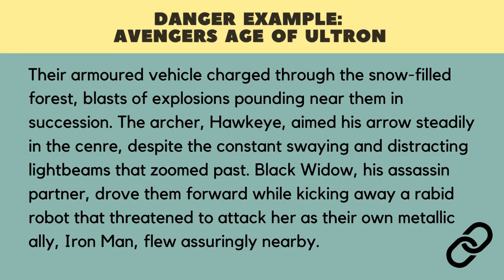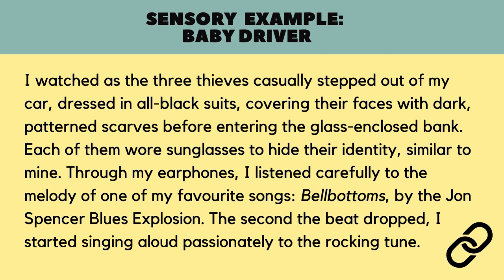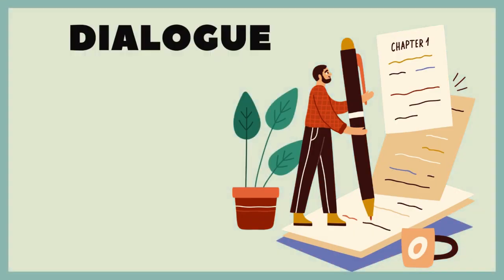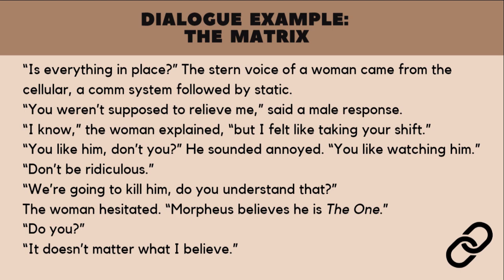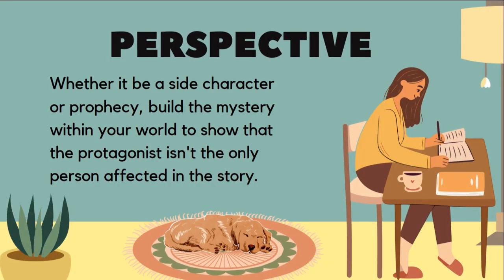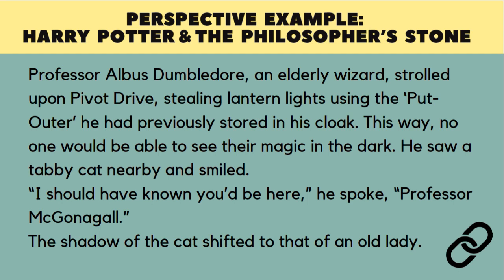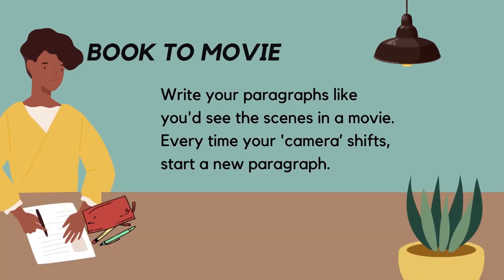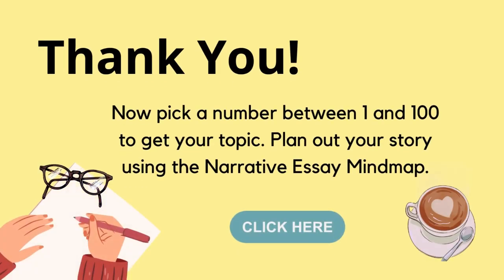How to Start a Story (Narrative Writing Workshop)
Writing Workshop on how to start a story. I mention 6 ways: danger, sensory scene, dialogue, perspective, flashback and abnormality. This presentation was made with Canva and edited on Clipchamp. AI text-to-speech is also used.